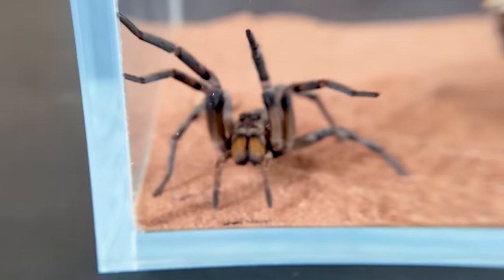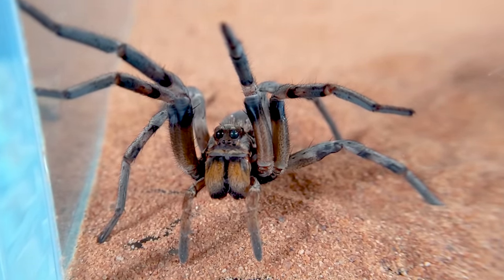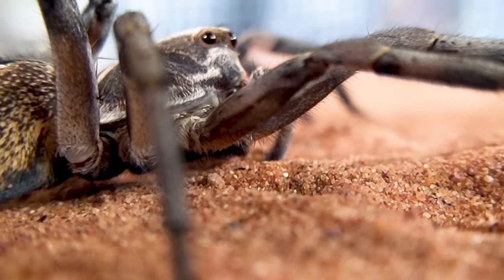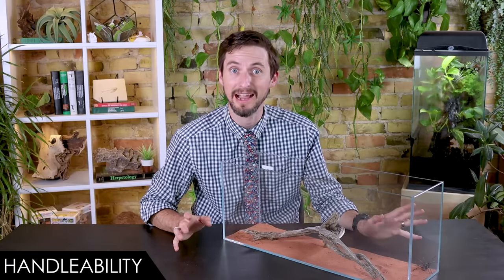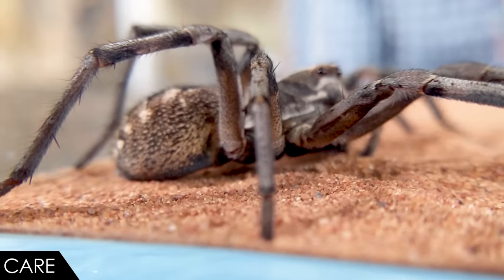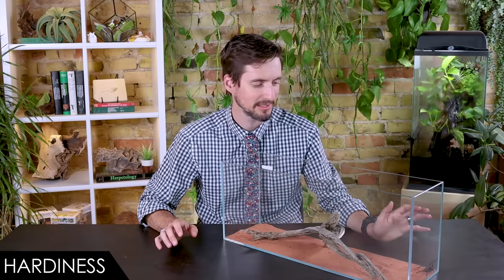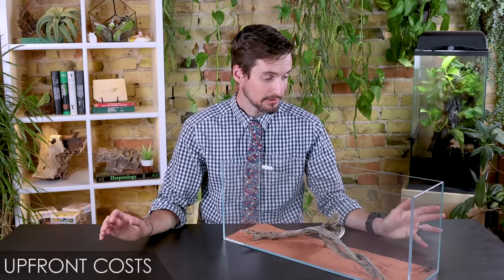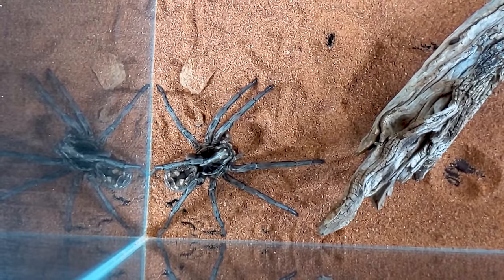Giant Wolf Spider, The Best Pet Invertebrate?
Wolf spiders are incredible arachnids, and many of the genus Hogna are bigger than some tarantulas. Not only are they big, but they are active, visual predators. So, are these giant wolf spiders good pets? Is the giant Hogna wolf spider the best pet invertebrate for you?

Dubia Roaches
Water Bowl
Heat Pad

Clint's Reptiles
770 East Main Street #127